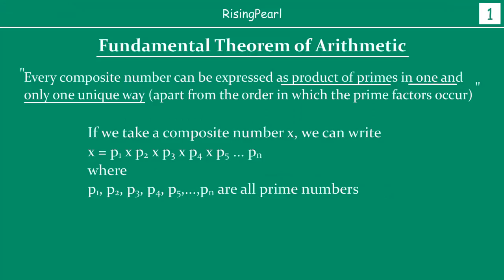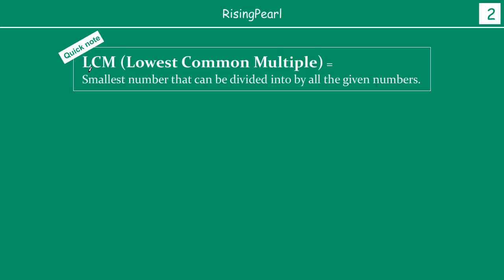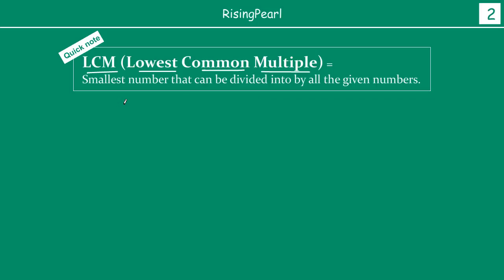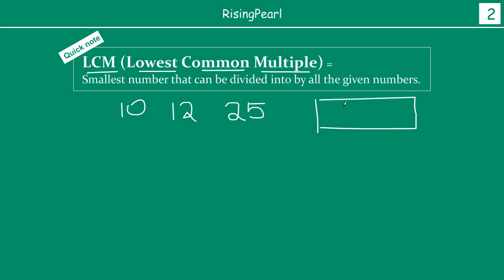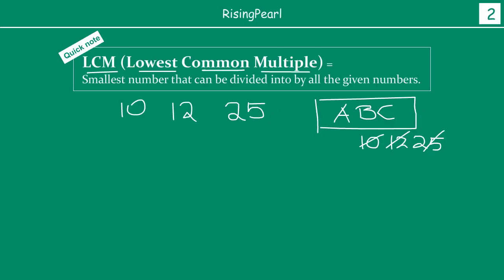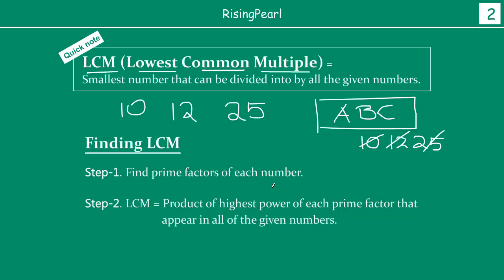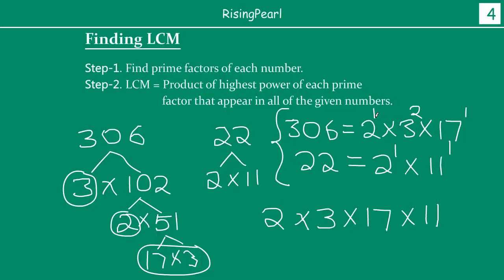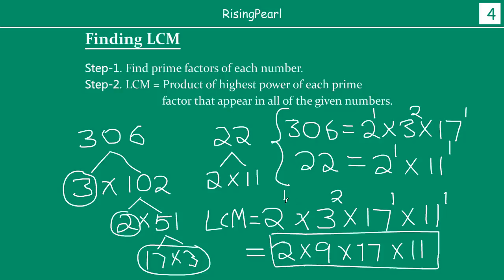Real numbers - Finding LCM using Prime Factorization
Hi Friends,
This is a Math video. This is our thirteenth webisode of our first series - Series-1: "Real Numbers". In this video, we learn how to find out LCM using Prime Factorization. So, we start the video by revisited the concepts of “Prime Factorization” and “LCM”. Then we learn what steps are involved in finding out the LCM of given set of numbers. Finally, we look at many examples those apply the steps and show us how to find the LCM.

This video is made for class-10 (class-X) students. I sincerely hope that you like the video and learn something new from it.